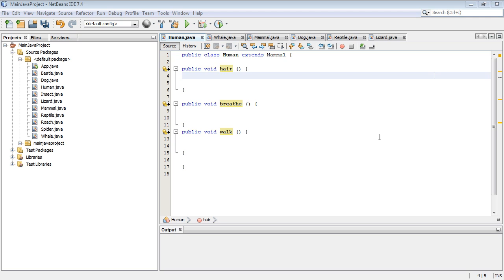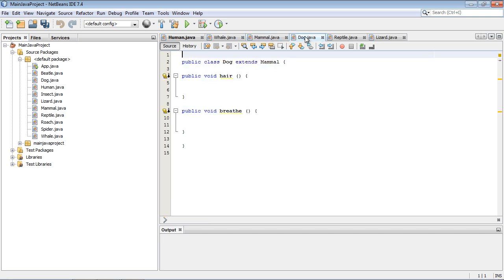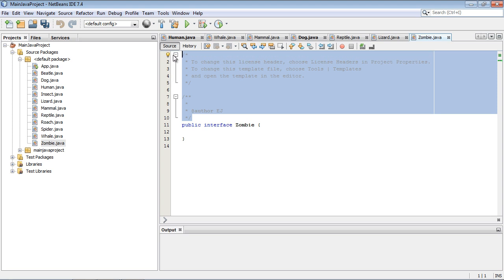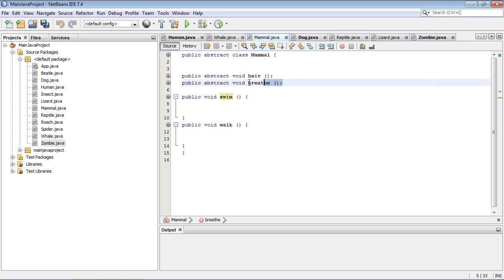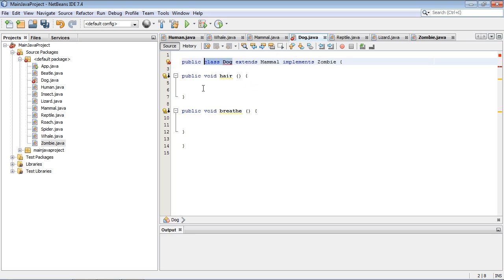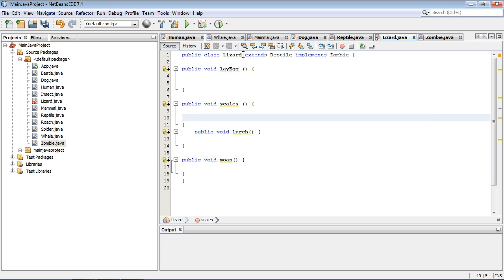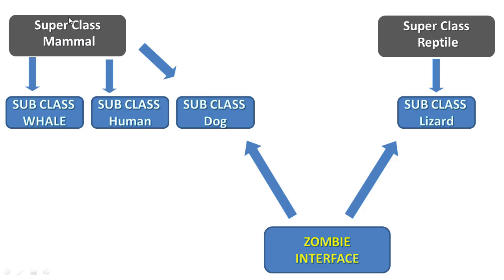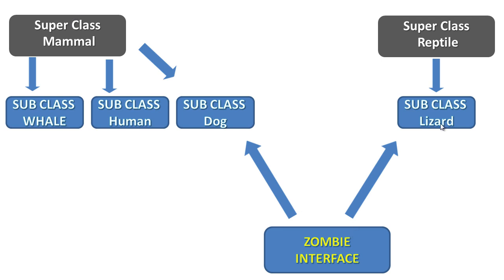Java Tutorial for Beginners - 40 - Interfaces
In this tutorial we will discuss interfaces.